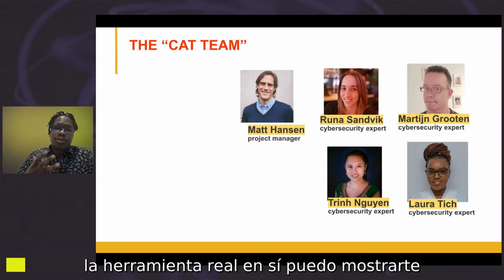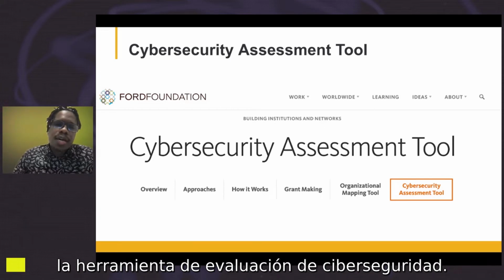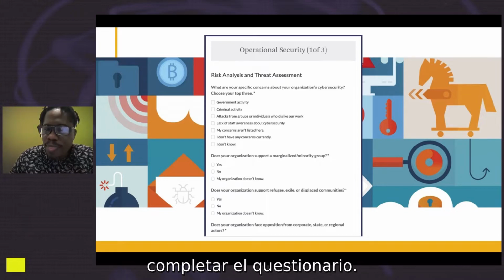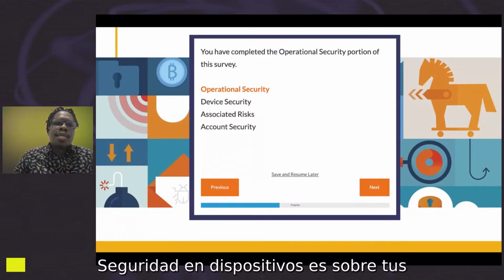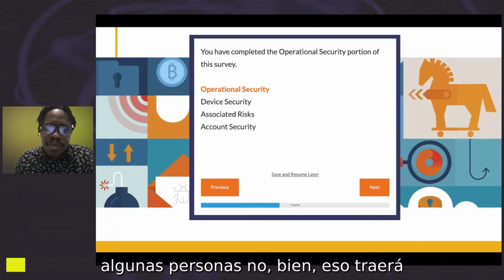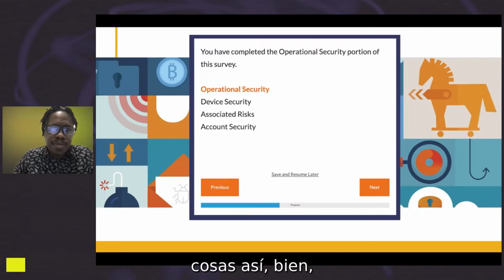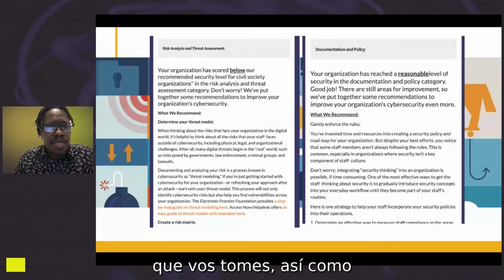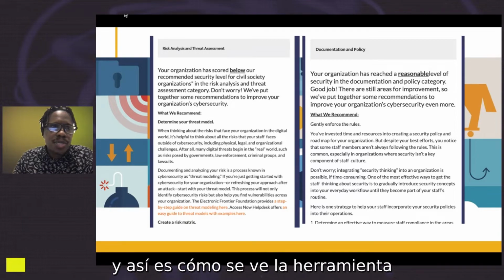Consejos para desarrollar con éxito las capacidades de ciberseguridad en las organizaciones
Cómo evaluar la fortaleza de la ciberseguridad de cualquier organización, encontrar brechas y qué pasos son los más importantes a seguir para ser más fuerte.

Especialista:

Matteo Mitchell
Ford Foundation / Cryptoharlem